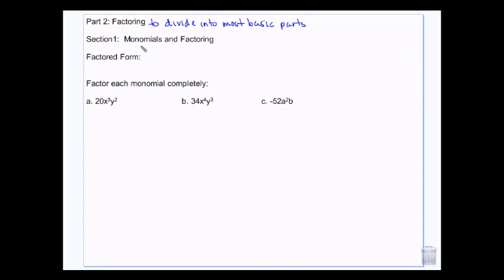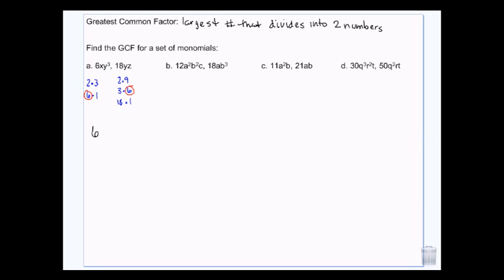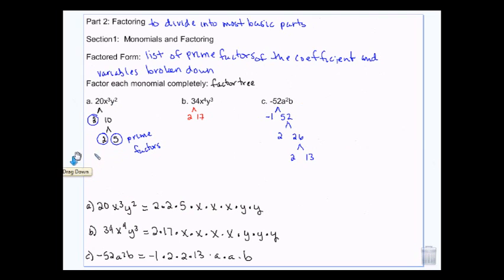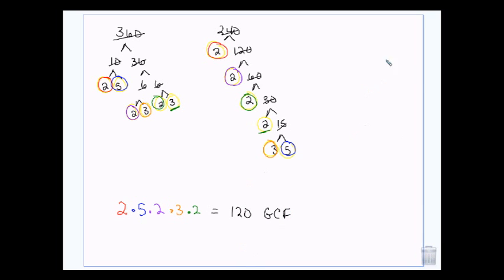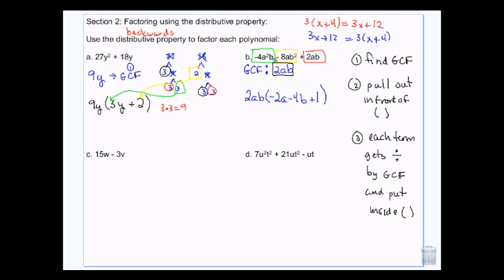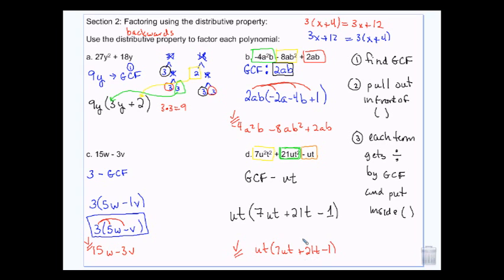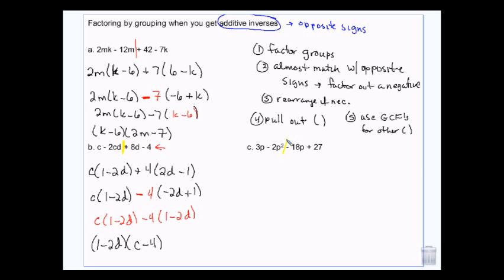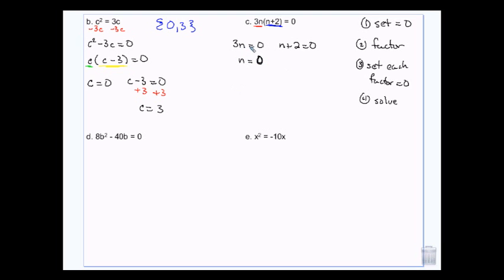Algebra: Factor Monomials, GCF, Factor by distribution and grouping 2-18-14